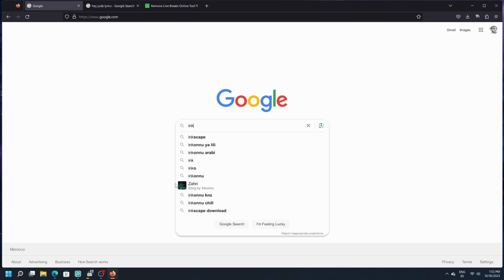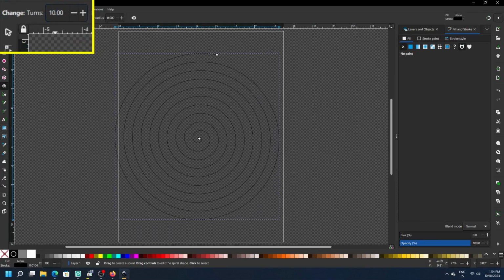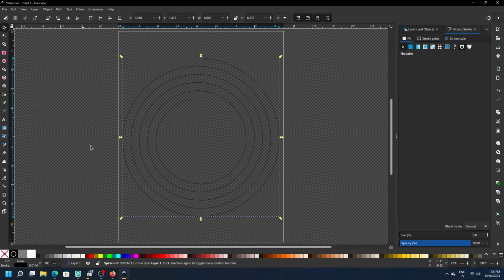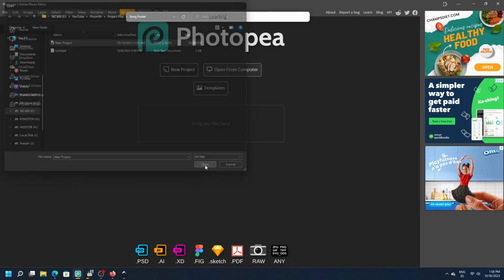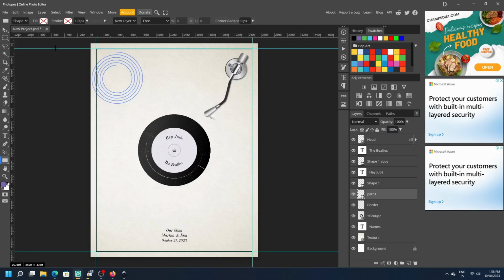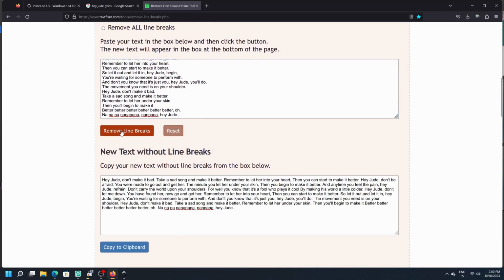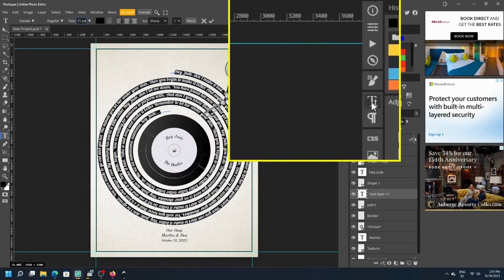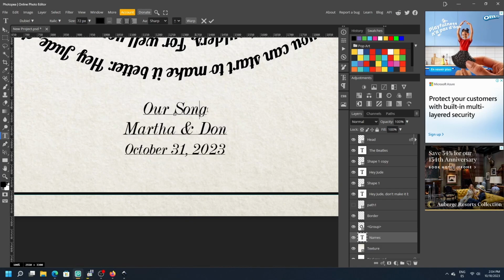Turn Your Favorite Lyrics into Stunning Posters 🎵 (in Photopea)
Hi everyone, today, I'm going to show you how to turn your favorite song lyrics into stunning, eye-catching posters. Imagine your cherished words and melodies spiraling into a work of art.

This tutorial makes use of both Inkscape and Photopea, Inkscape is a free open source vector drawing software, and Photopea is the best free alternative to photoshop for your photo manipulation and graphic design needs, it can run right from your web browser, so no need to install anything on your computer.

Leave a comment for questions, suggestions, tutorial requests, or just say Hi 👋

I wish you a SPOOKY Halloween 👻